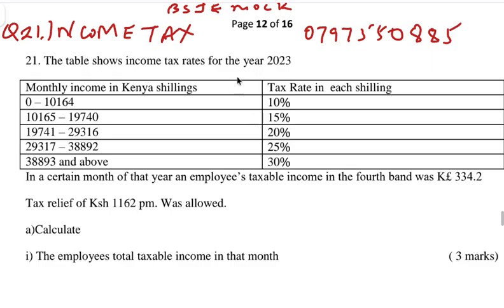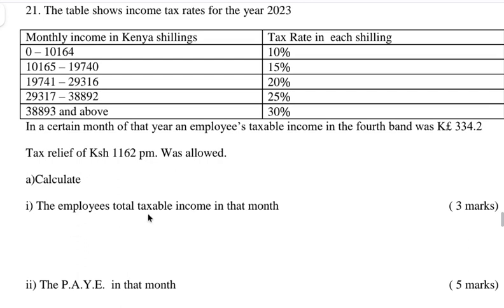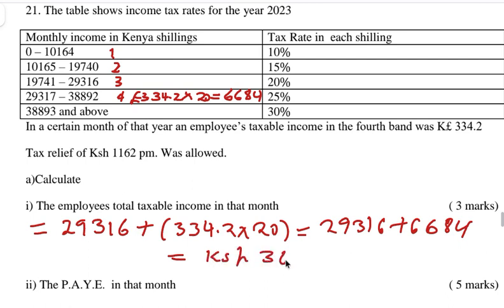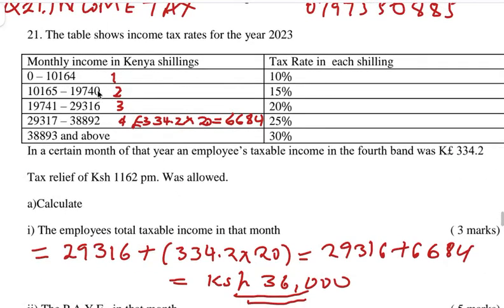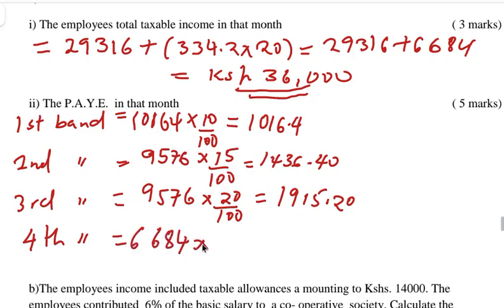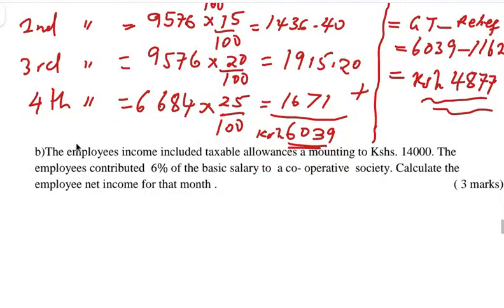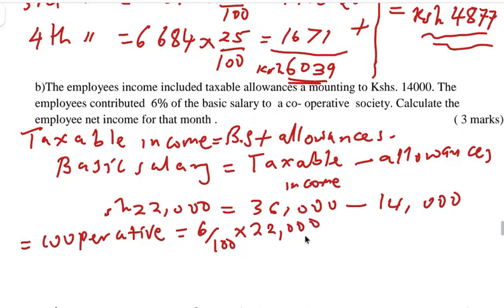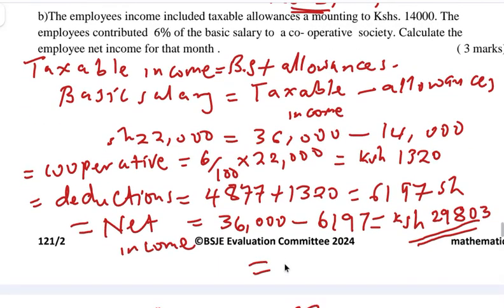BSJE MOCK PP2 SECTION II: Q21 INCOME TAX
Break down Income Tax calculations with ease in this step-by-step guide to Question 21 of BSJE Mock Paper 2. Learn how to tackle income tax problems for your exam, with clear explanations to help you score higher!"